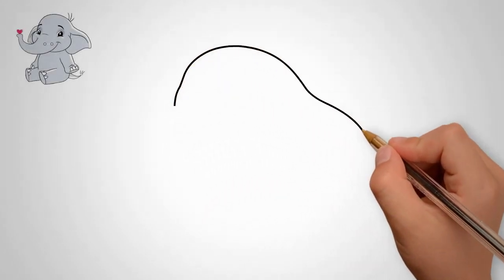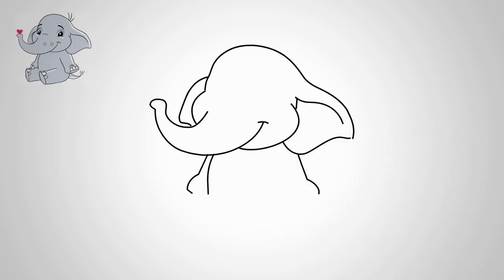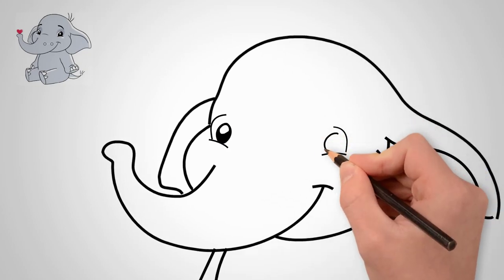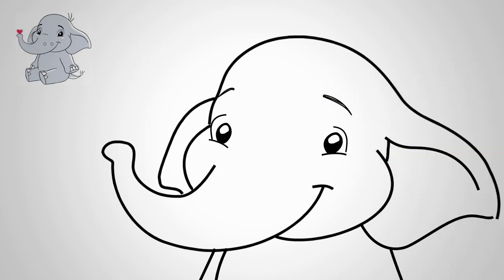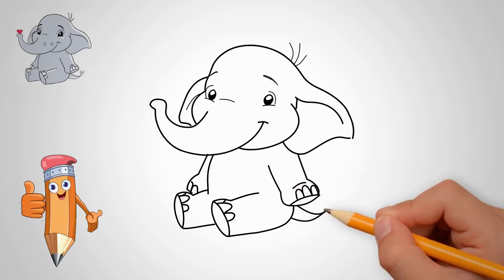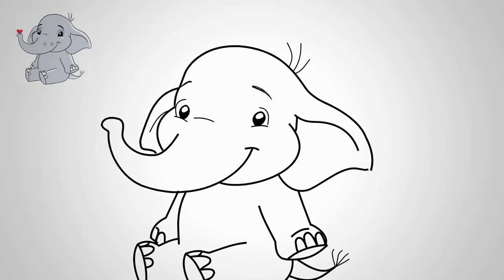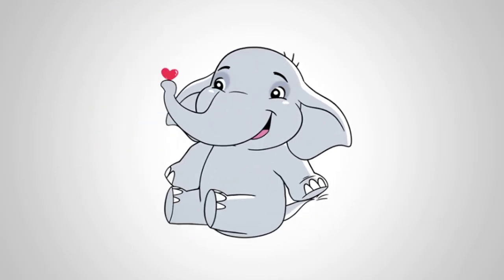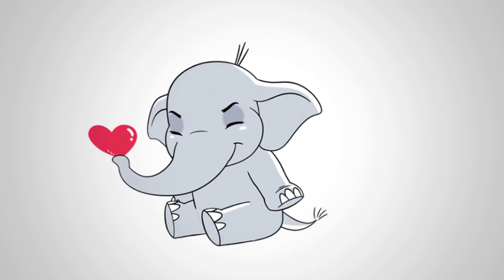How to draw a beautiful elephant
0:02 First, draw the elephant's head. Draw a semicircle on top.
0:04 Now draw the ear of elephants.
0:06 Draw the left ear.
0:06 Now let's draw the trunk. These are a few curved lines.
0:08 The trunk is raised. That's how we draw it.
0:12 Draw the right ear. Draw two lines at the bottom.
0:16 Draw the legs of an elephant. First, draw the front left leg.
0:20 Our elephant is sitting. So we draw the legs of a sitting elephant.
0:22 We draw eyes. Both eyes of our elephant are wide open. Draw wide open eyes.
0:25 Our elephant is cheerful and happy. So he's all in a smile. This can be seen in the eyes. We draw happy eyes.
0:32 We draw pupils in each eye. Draw a contour around the eyes.
0:42 We draw an eyebrow over each eye. Draw two eyebrows. They are like rainbows.
0:44 And we return to our feet again. Let's draw legs.
0:48 Draw nails on the foot. Count how many fingers an elephant has.
0:52 Draw the hind legs. They are lying on the ground, because our elephant is sitting on the ground.
0:55 Draw four legs and draw toes and nails on each leg.
0:57 Draw a few large hairs on the elephant's head. This is his hairstyle.
1:02 Draw the legs and toes of the right feet.
And now let's draw the tail of an elephant. The tail is short.
1:012 Our elephant holds a heart on his trunk. Draw a red heart.
Take colored paints. Let's paint our elephant.
And now look how a happy elephant gives us all beautiful hearts.
Let the elephant give hearts to all your family and friends.
Come to the channel Pencil TV / How to draw, and we will draw a lot of interesting things.
You will see how to draw everything around.